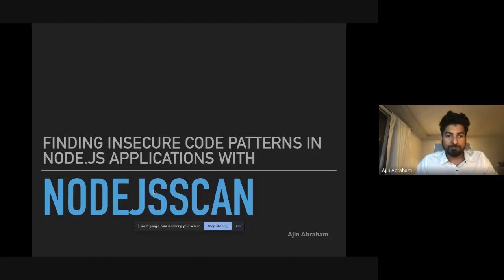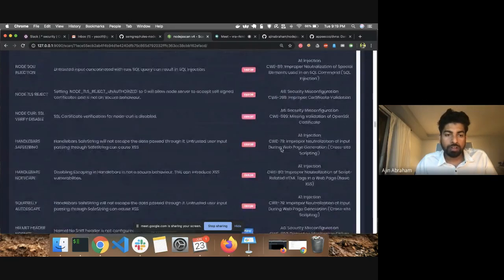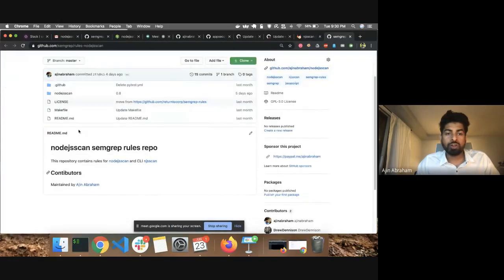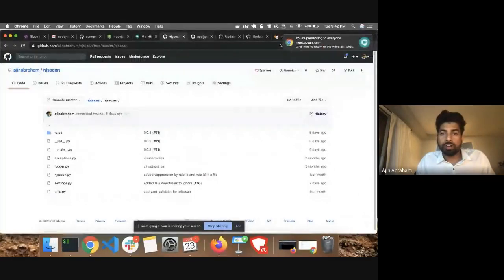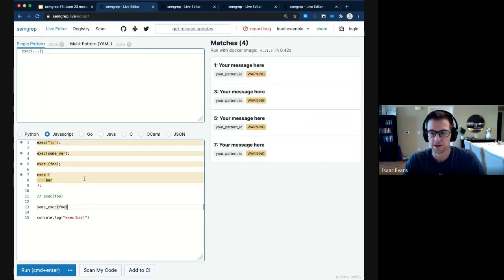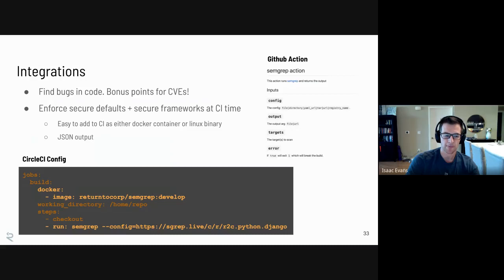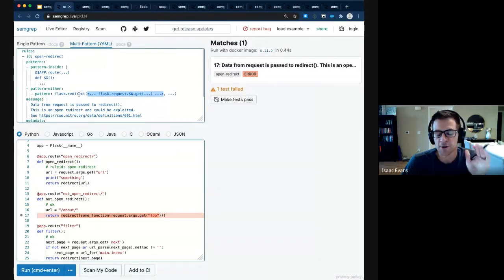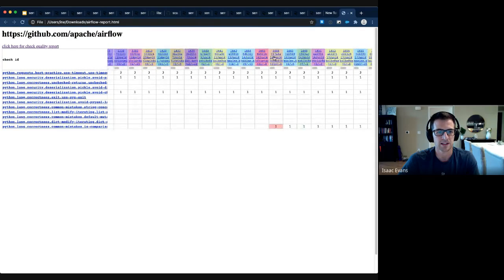r2c meetup: How nodejsscan powers 70+ rules and what’s new in Semgrep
Ajin Abraham, author of nodejsscan, shares how Semgrep powers its 70+ node.js rules, and r2c CEO Isaac Evans shares what’s new in Semgrep